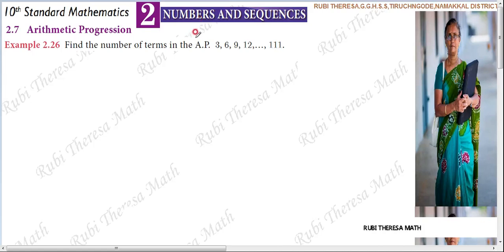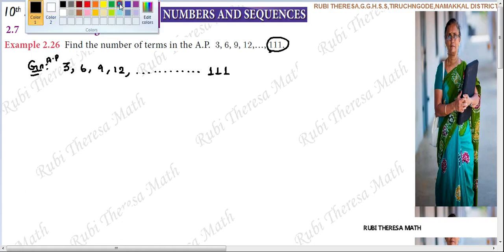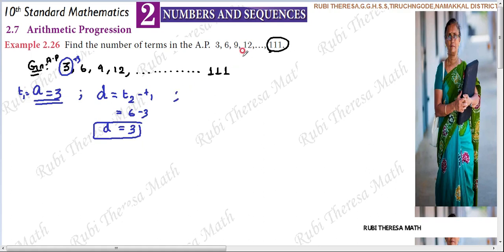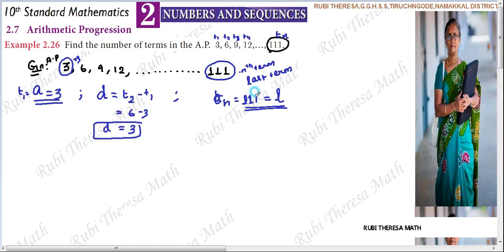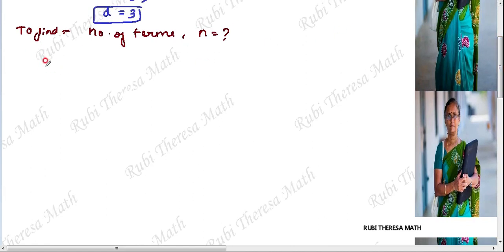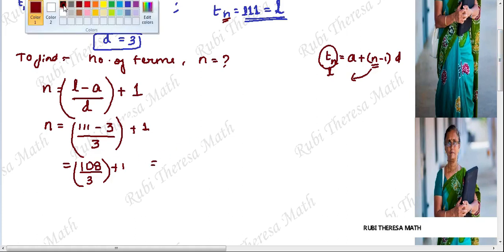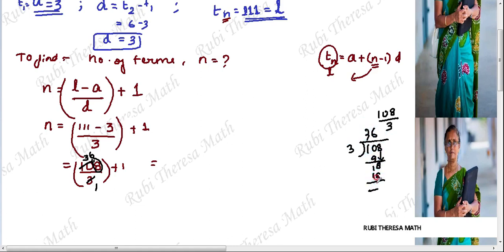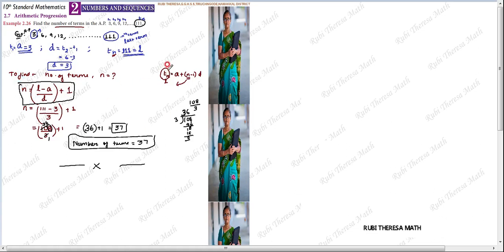10th Maths _ Samacheer Kalvi _Numbers&Sequences _ Chapter 2 _ Arithmetic Progression - Example 2.26